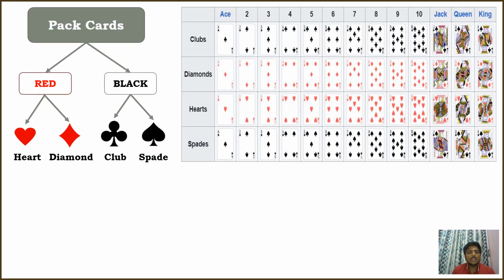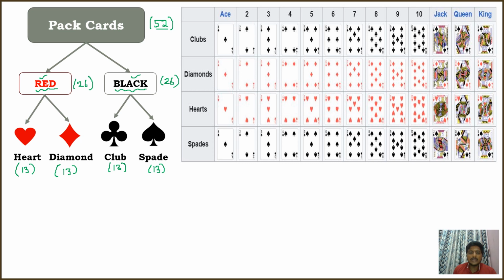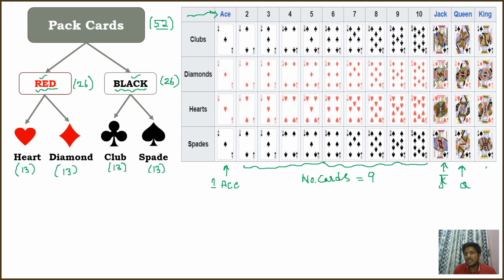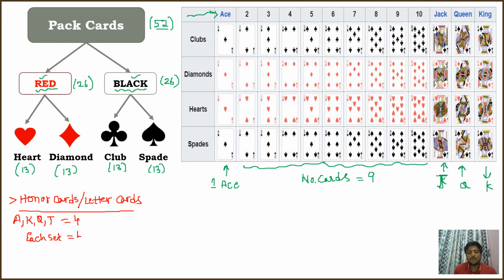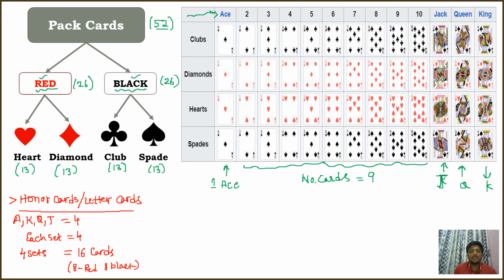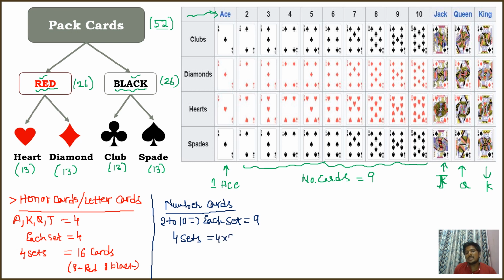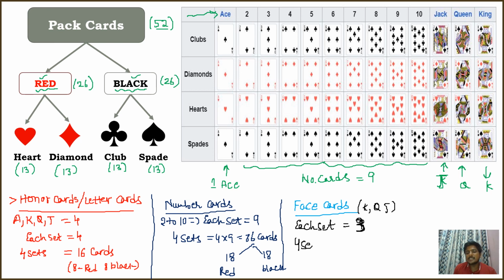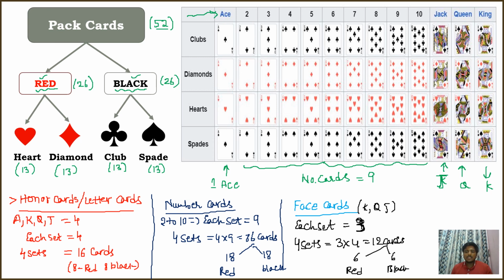Concept of PACK CARDS